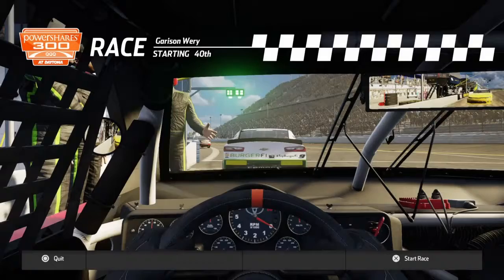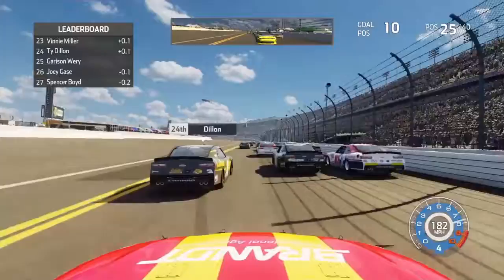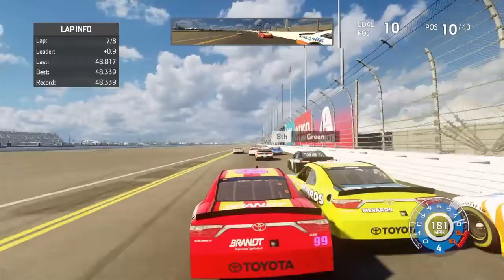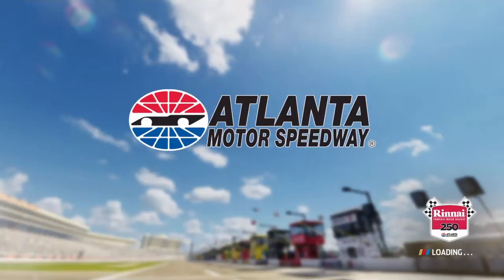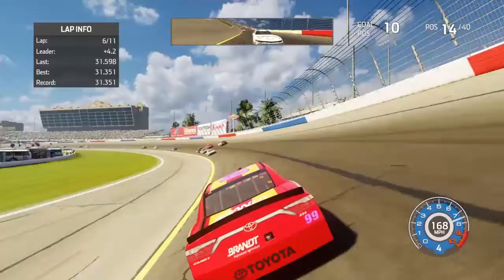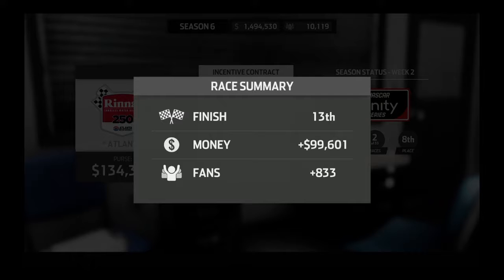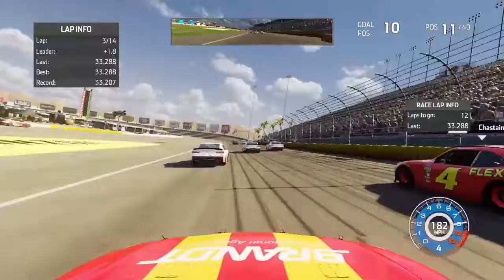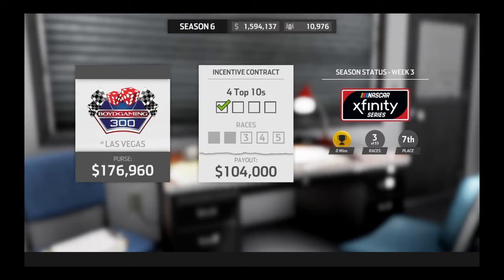NH3 Career Mode Lets Play Part 29